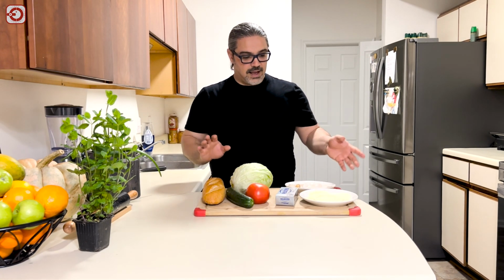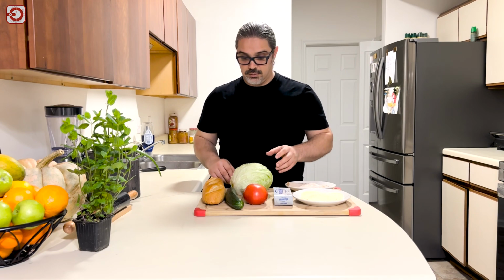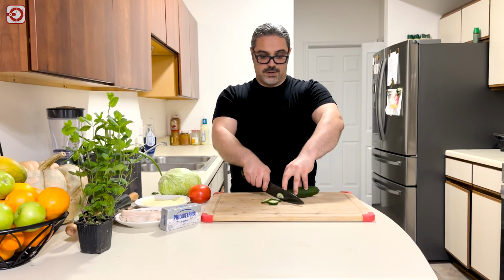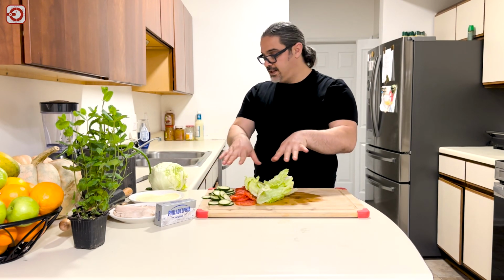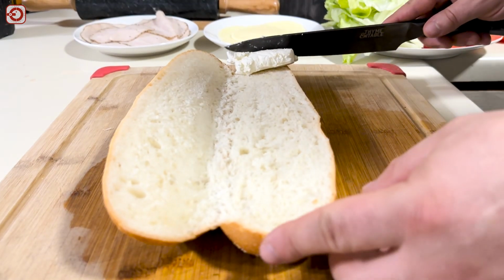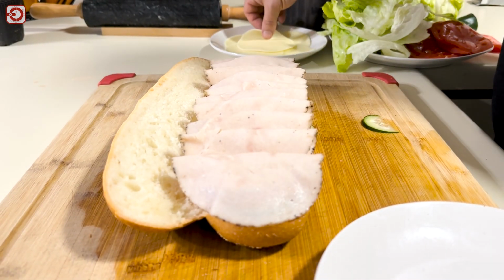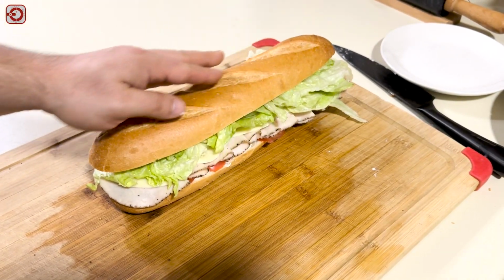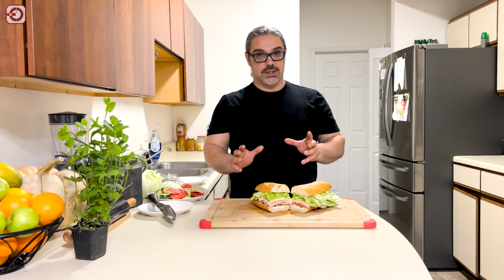How to Make the Ultimate Cold Sandwich for Lunch! 🥪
Looking for a quick and delicious lunch? In this video, I’ll show you how to make the perfect cold sandwich using fresh ingredients! We’re using a 12-inch bread roll, roasted turkey, crisp lettuce, juicy tomatoes, crunchy cucumbers, and a blend of Philly and provolone cheese for the ultimate flavor combo. This sandwich is super easy to make and perfect for lunch at home, work, or on the go.

🍞 Ingredients:
✅ 12-inch bread
✅ Roasted turkey
✅ Tomatoes
✅ Cucumbers
✅ Philly cheese
✅ Provolone cheese
✅ Lettuce